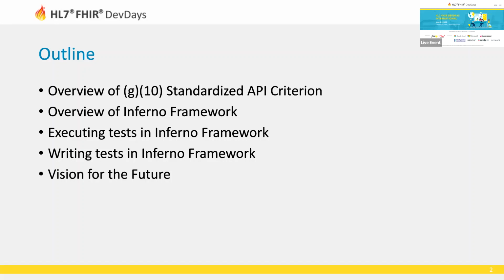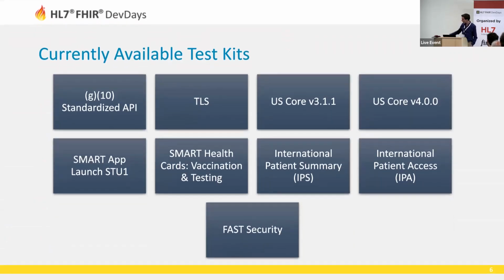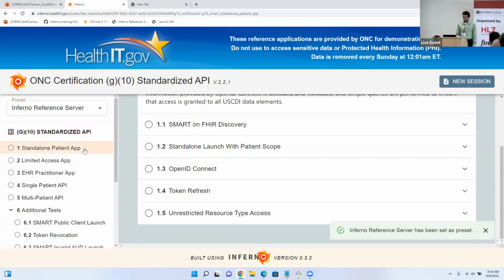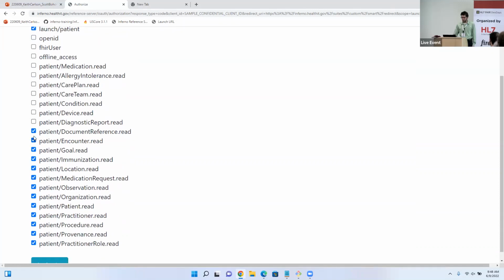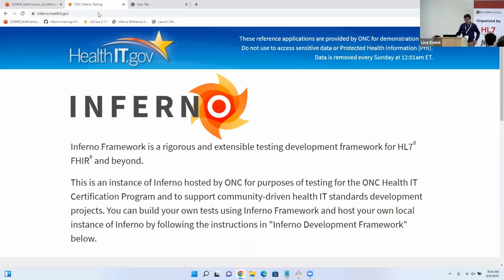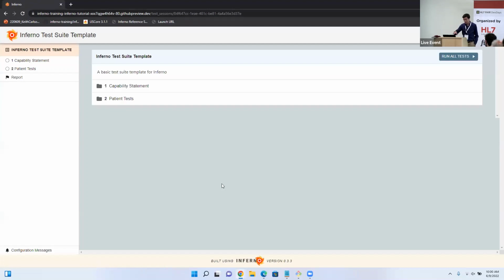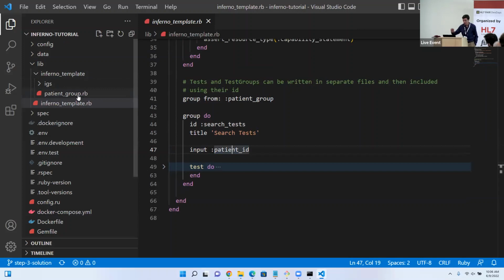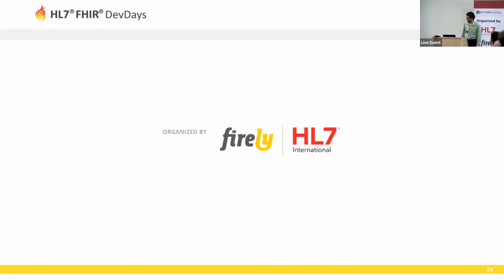Rob Scanlon, Keith Carlson, Scott Bohon - DIY Testing with Inferno Framework | DevDays June 2022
Inferno Framework is a rigorous and extensible testing development framework for HL7 FHIR and beyond. In this session we demonstrate how to write and execute your own test in the new Inferno Framework. .